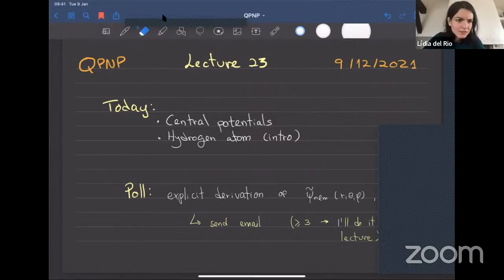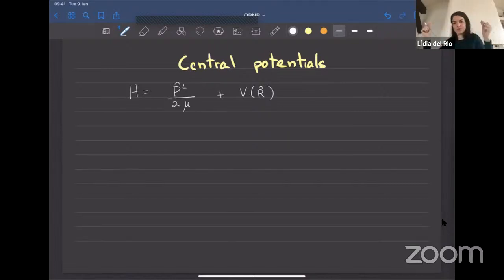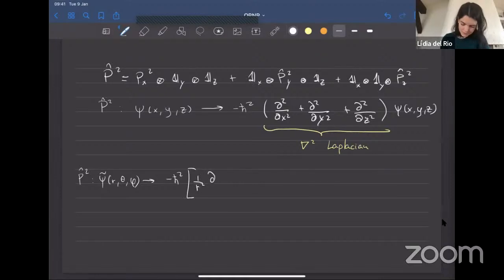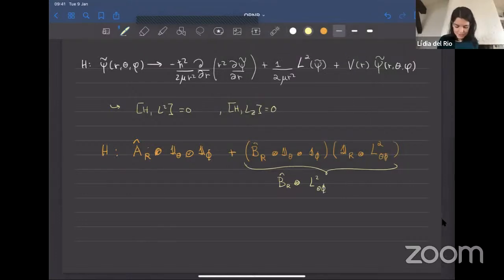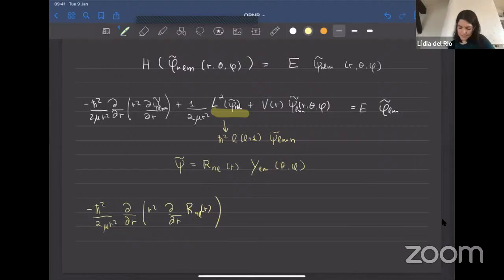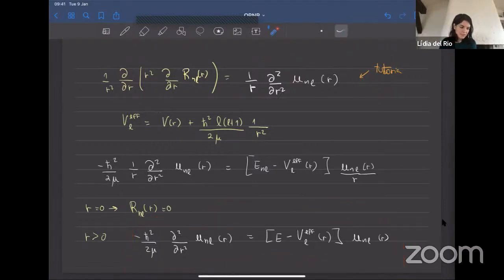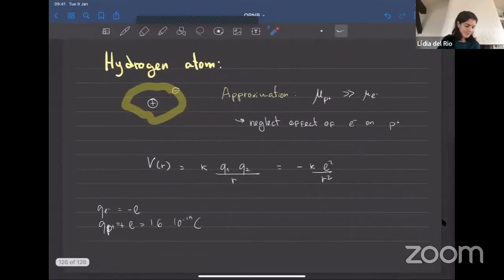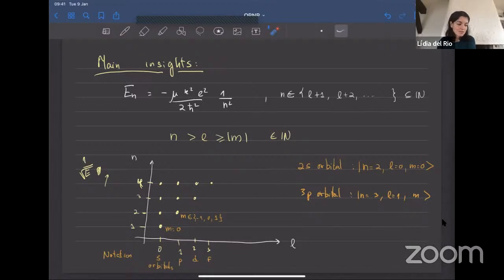Central potentials | Quantum Physics for Non-Physicists HS21 L23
Lecture 23 - 9th December 2021

Contents of this lecture:
- Central potentials
- Hydrogen atom (intro)

ETH Zurich